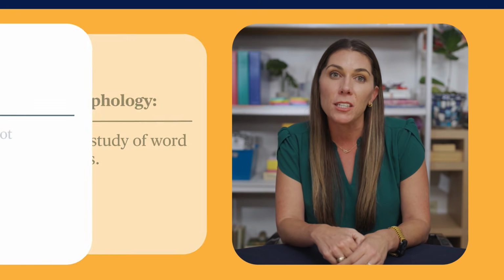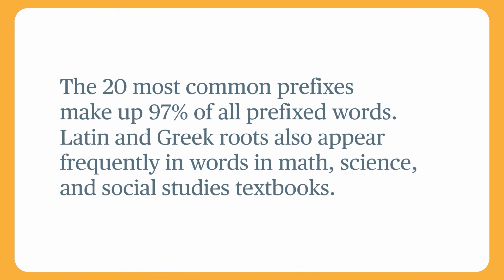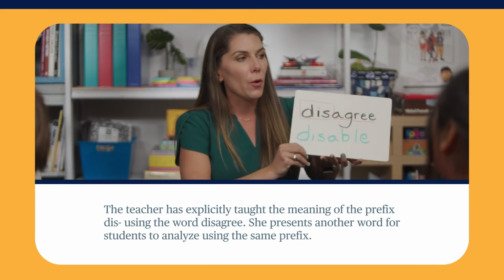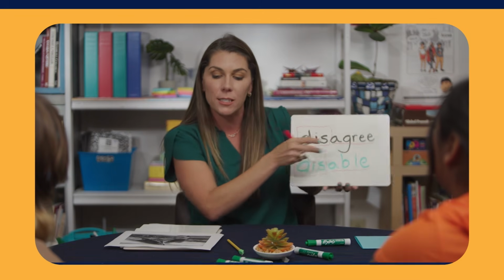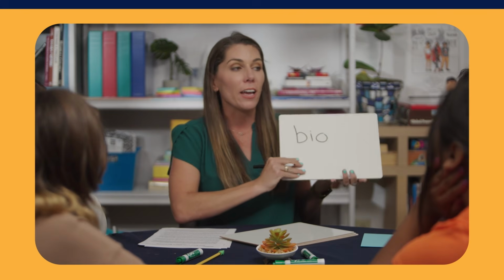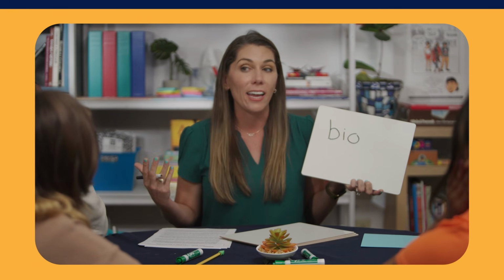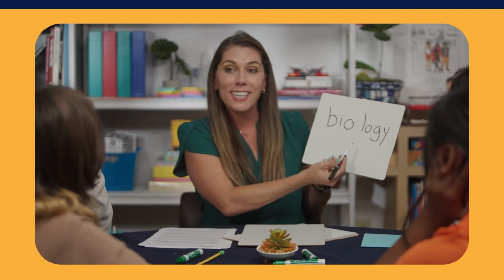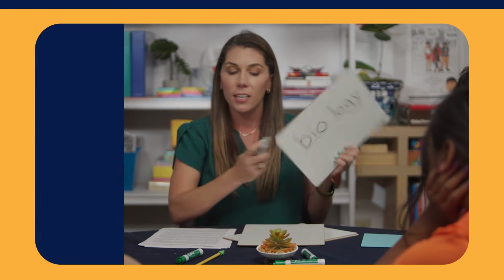Module 3, Video 10: Teach Morphology (PRISMS)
This video shows an educator using a routine to teach the meaning of prefixes, suffixes, and Latin and Greek roots to help students understand the meaning of complex, multisyllabic words. It aligns with Part A of Recommendation 3 (Routinely use a set of comprehension-building practices to help students make sense of the text: Build students’ world and word knowledge so they can make sense of the text) from the Providing Reading Interventions for Students in Grades 4–9 practice guide.